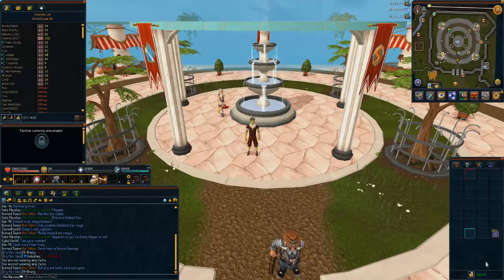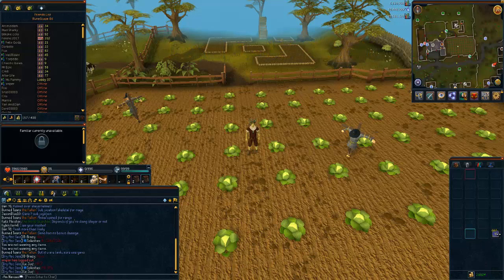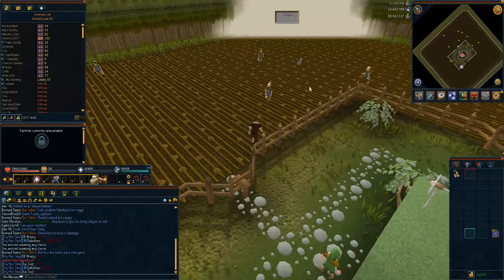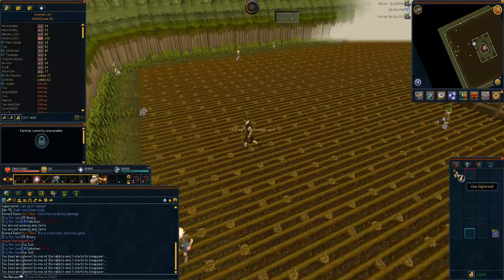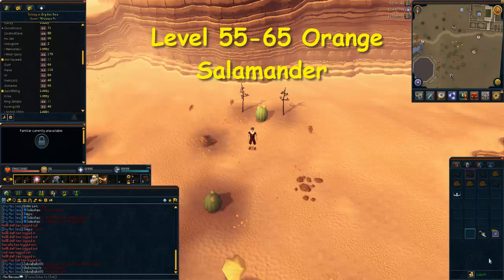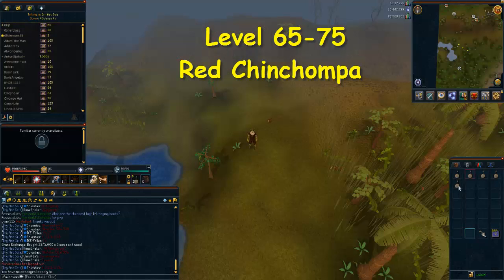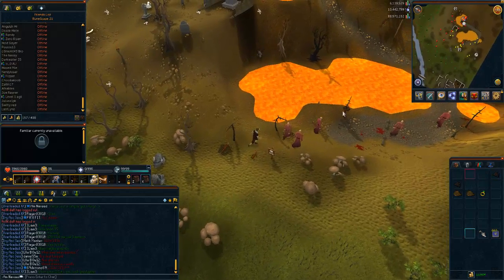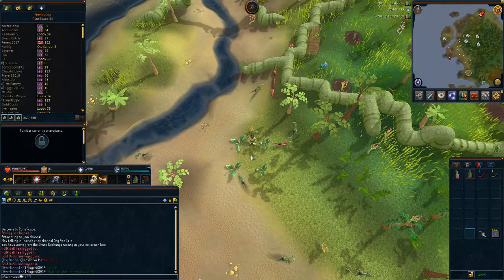Runescape Guide: 1-99 Hunter Guide 2015 Fastest Method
This is my guide on how to go from level 1 to 99 in Hunter. Remember that this is a P2P skill above level 5. You may also be able to use this guide on your Runescape 2007 Old School version, but some information may not be available on that server.

Use the links below to skip to the part of the video that may be more applicable for you:

Level 1-13: 0:42
Level 13-29: 2:12
Level 29-43: 3:51
Level 43-55: 5:13
Level 55-65: 6:27
Level 65-75: 7:21
Level 75-80: 8:12
Level 80-99: 9:01

Xp per hour for Draconic Jadinkos:

At level 80, expect around 120K Hunter Xp per Hour
At level 90, expect around 180K Hunting Xp Per Hour
At level 99, expect around 220K Hunter Xp Per Hour

I will post more 1-99 soons, still waiting for various skills such as Agility to get a rework, but may post a guide even though the rework may not come for a few months.

1-99 Herblore - Runecrafting - Construction - Crafting - Fletching - Divination - Mining - Smithing - Cooking - Woodcutting on my channel.

Any tips or questions? Just post below!
Want to help me out? Don't forget to thumbs up this video and share with yours friends.